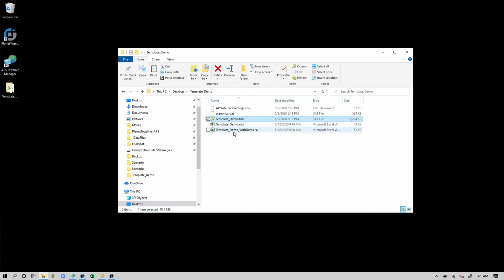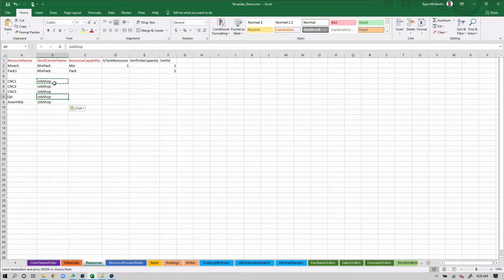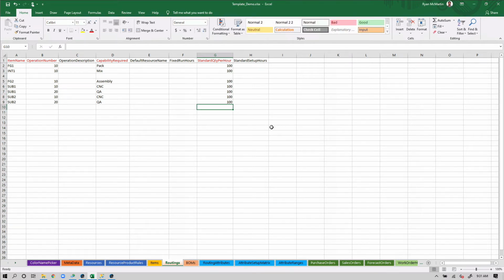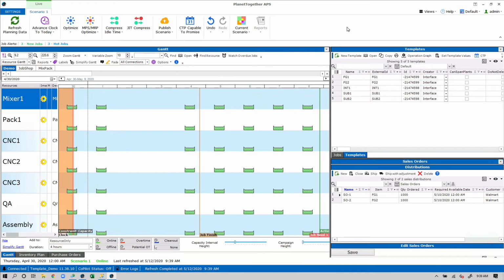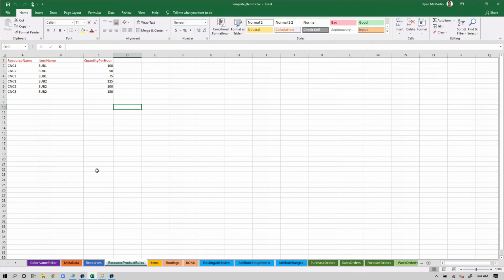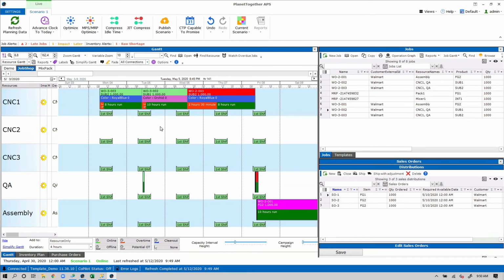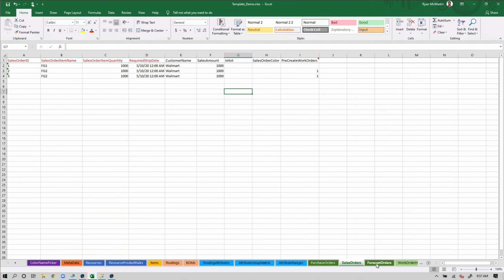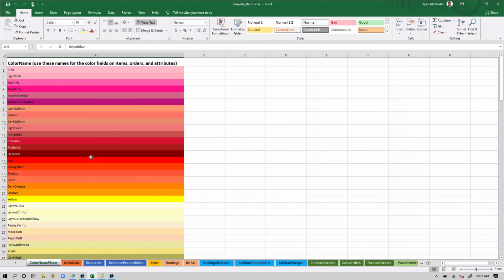Importing data using Excel Template